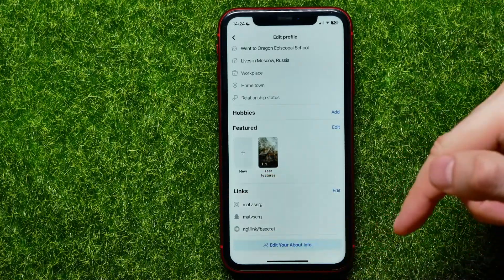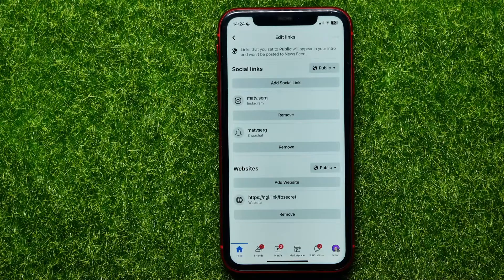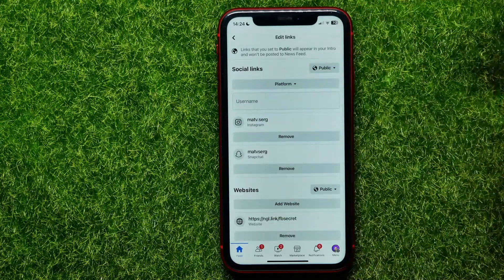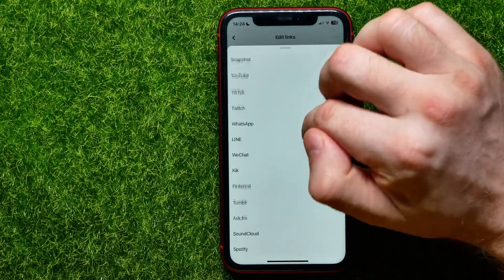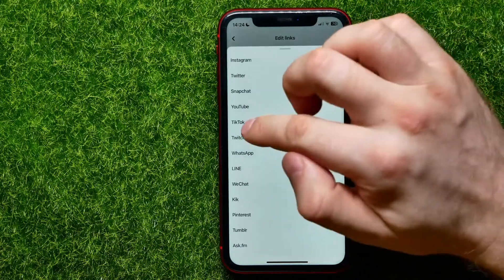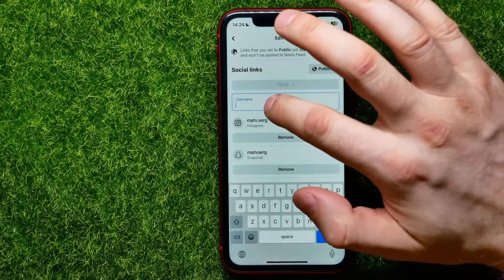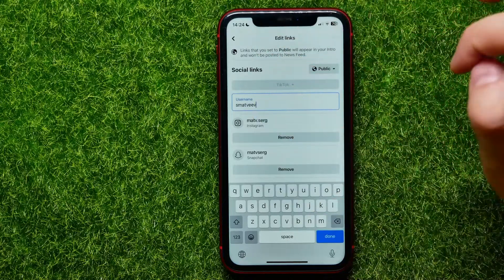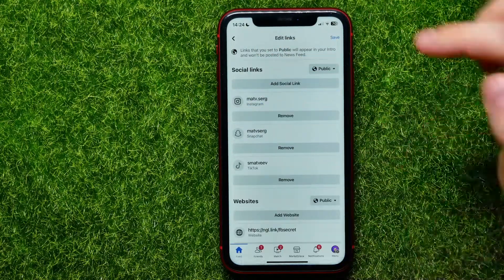How To Add TikTok Link To Facebook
In this video i show simple way How To Add TikTok Link To Facebook